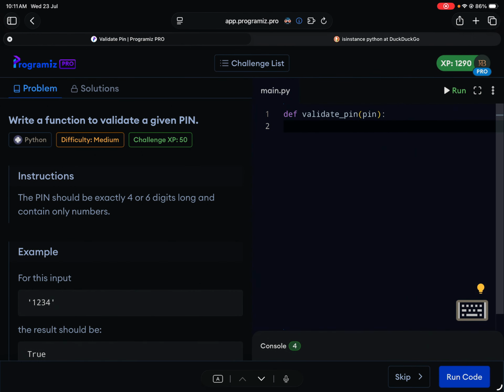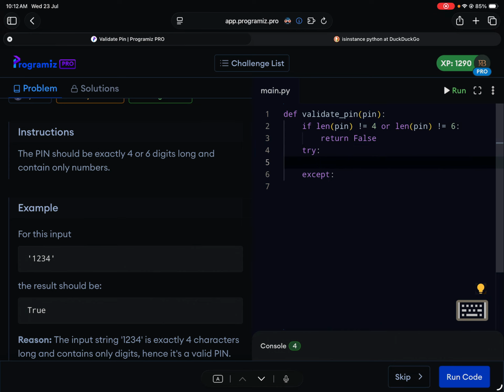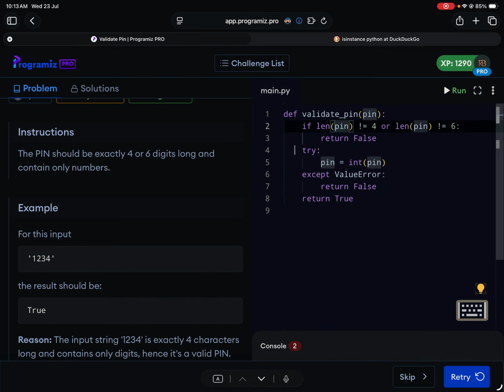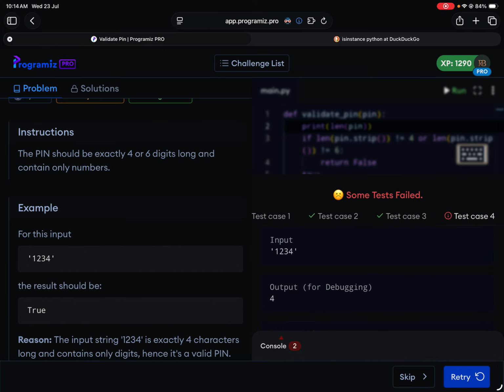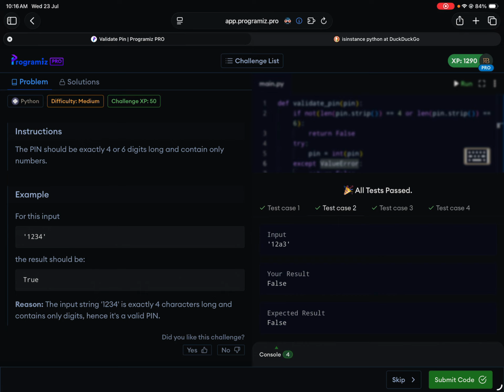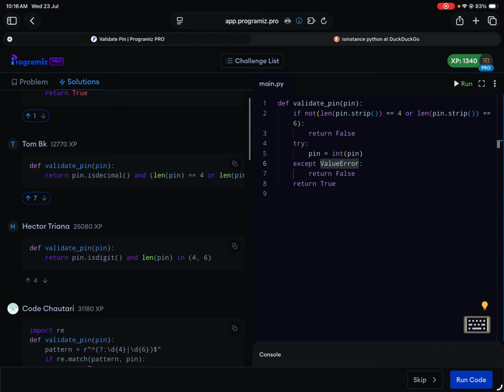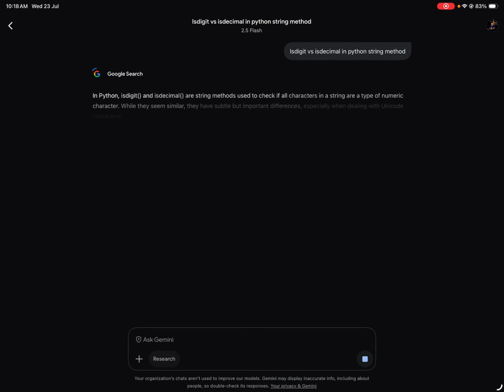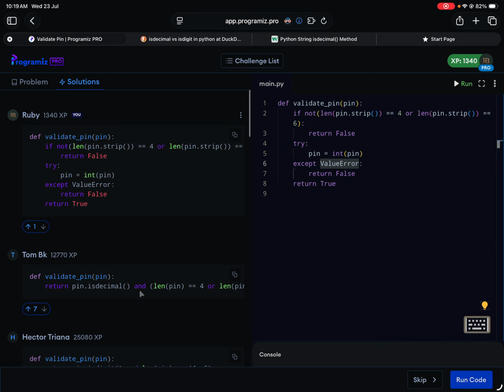🎥 DSA the Python Way — Ep. 31: Validate a PIN Code 🔐 (4 or 6 Digits Only)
🧠 Challenge:
Write a Python function to validate a PIN — it must be exactly 4 or 6 digits and contain only numeric characters.

🎯 What You’ll Learn:
 • Input validation